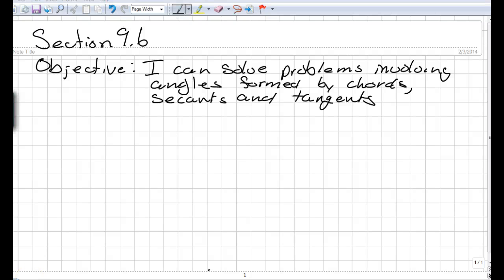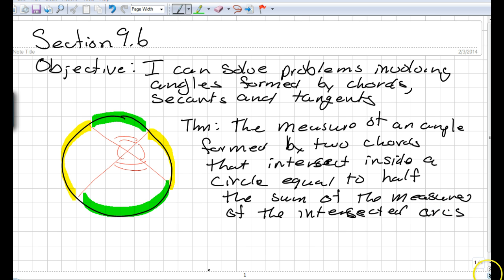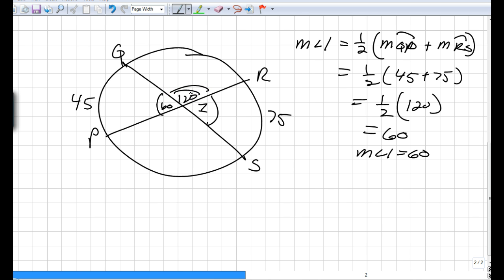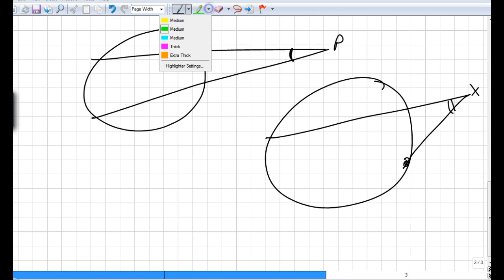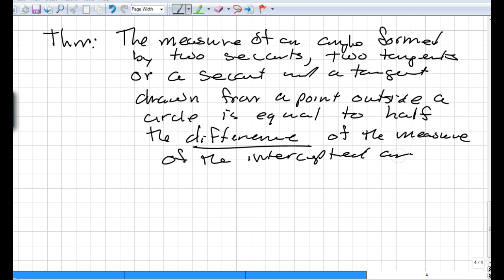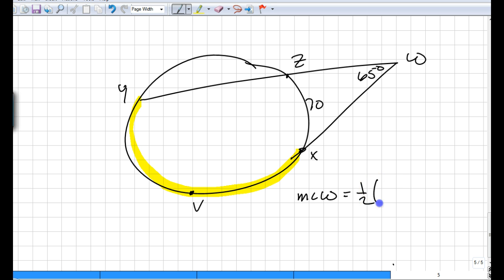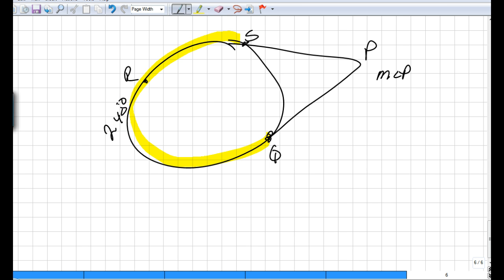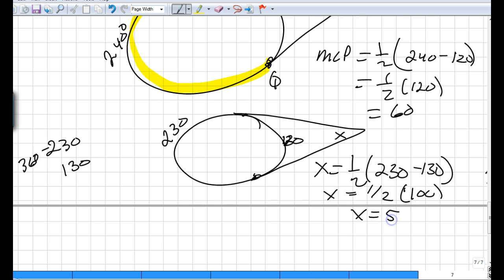H. Geo Section 9.6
Angles formed by chords, tangents, secants